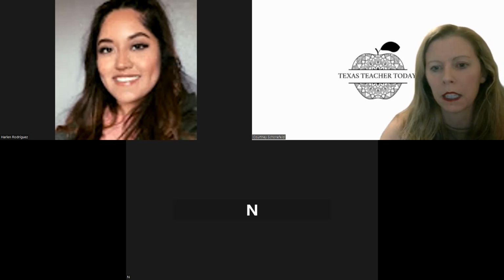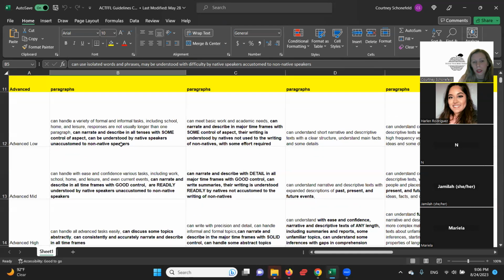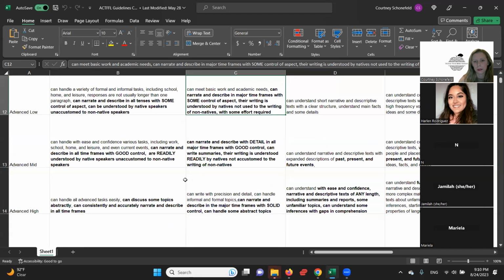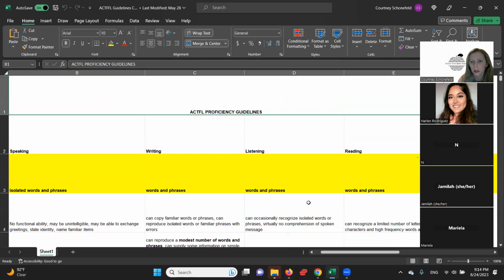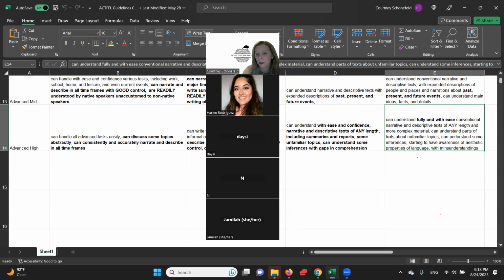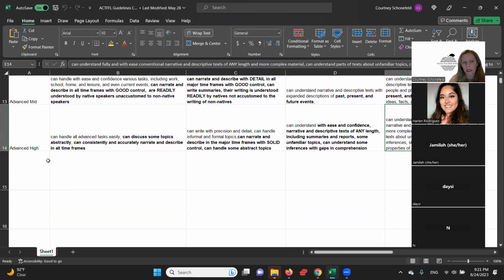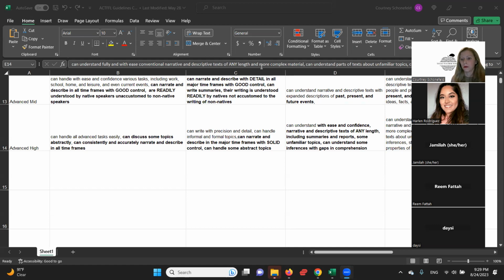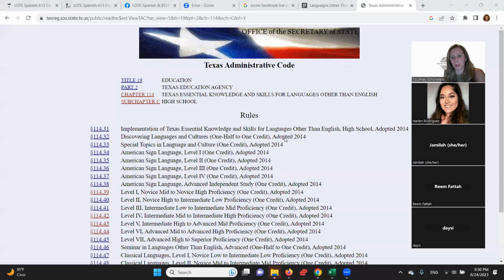ACTFL Tutoring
The ACTFL Proficiency Guidelines come up on the multiple choice questions on the pedagogy/instruction and assessment section.  You also have to know the levels and sublevels to write a lesson plan for the LOTE.  This free video will teach you the levels and sublevels.  If you join my course and weekly tutoring, you can be ready to pass the LOTE in just 4 weeks!  Here is what is included:

1. Weekly tutoring on Zoom at 9 PM Central, and I send the recording the same night
2. I will guide you in a one hour tutoring session on pedagogy/instruction and assessment. You''ll also have videos and content in the course to study, and practice questions to check your understanding.
3. I will show you in tutoring how to write a response to email, essay, and integrated writing task that will earn a perfect score. In the course, you will upload your own responses to get personalized feedback from me on how to improve.
4. Together in tutoring we will practice the speaking tasks. Then you will upload your three speaking tasks in the course, and I will give you feedback on how to improve.
5. During tutoring, we will practice interpretive listening and interpretive reading.  We will discuss tips and strategies to improve.